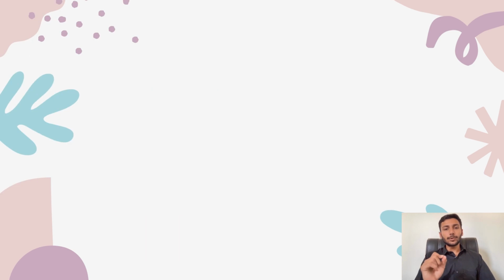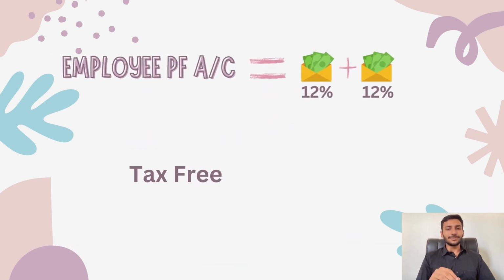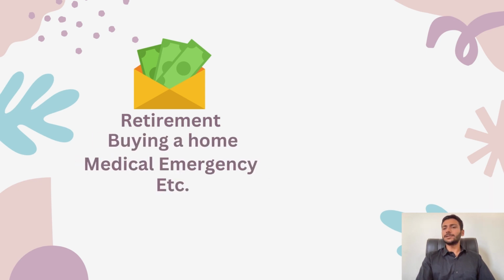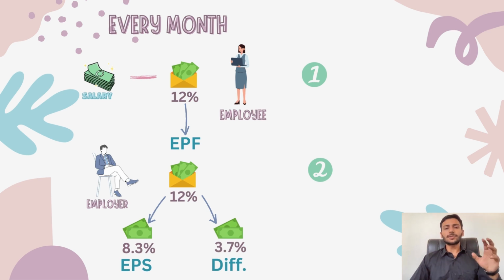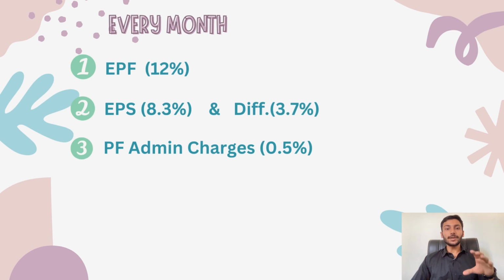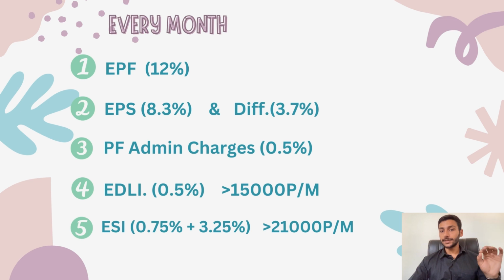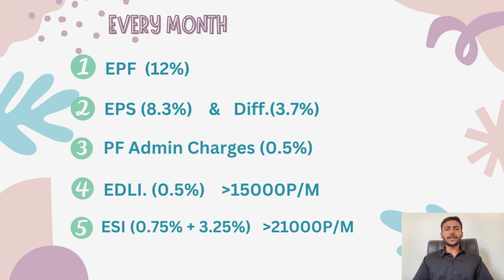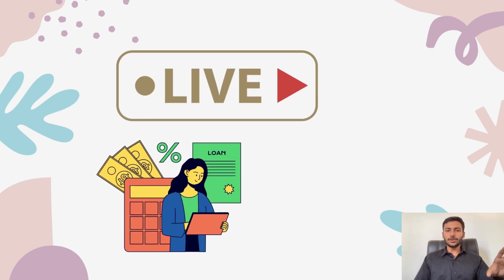The Ultimate Provident Fund Explainer: Everything You Need to Know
Welcome to [IT Manager]! In this comprehensive video, we delve into the world of Provident Funds, offering you a step-by-step guide to understanding and managing these essential financial instruments.

Provident Funds are a key tool for securing your financial future and planning for a comfortable retirement. Whether you're just starting your career or are a seasoned professional, this video will provide valuable insights into how Provident Funds work, how to maximize your savings, and the benefits they offer in the long run.

In this video, you will learn:

What Provident Funds are and how they function.
The advantages of contributing to Provident Funds.
Different types of Provident Funds and their unique features.
How to calculate and optimize your contributions.
Practical tips for managing your Provident Fund for a prosperous retirement.
Don't miss out on this opportunity to boost your financial literacy and secure your future.